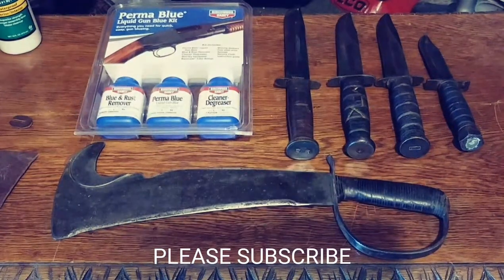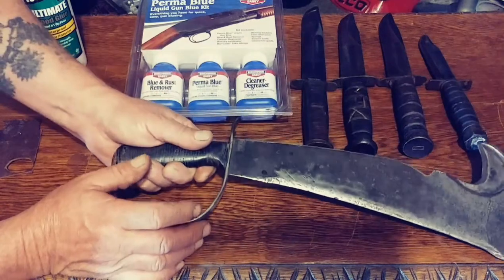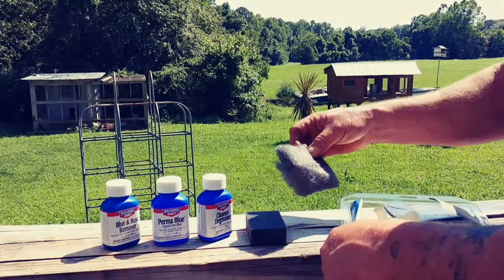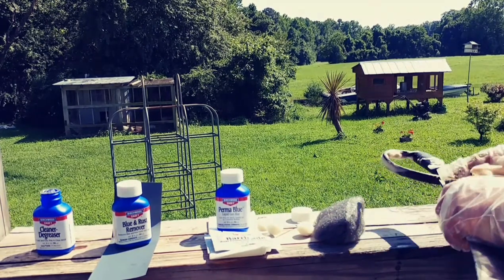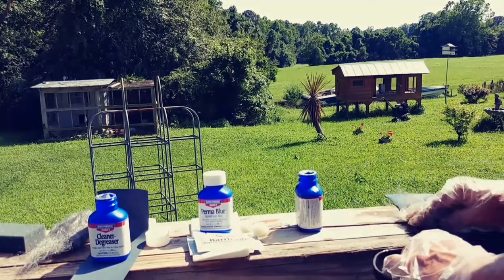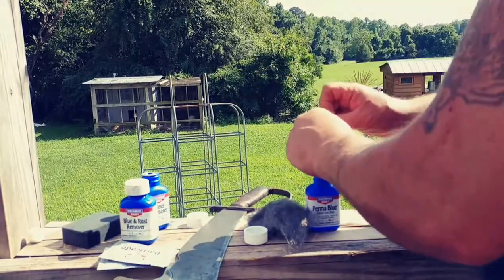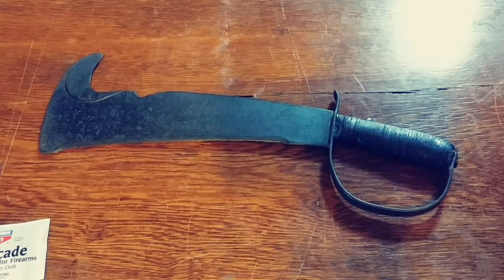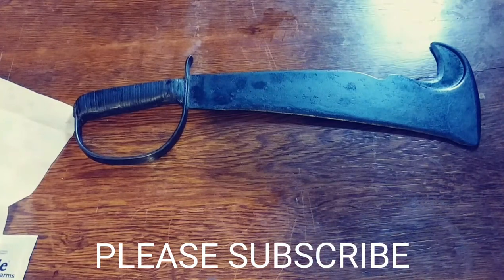IMPOSSIBLE RUSTY KNIFE RESTORATION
Here is an original WWII era woodsmans pal survival machete. This has some pitting and the leather handle has some open spaces, but still a solid original example. Overall length is 16 1/2”. Neat old piece fresh out of an estate. This video will show how this knife was restored. I will explain to you how to repair the leather handle as well as preserving the blade.